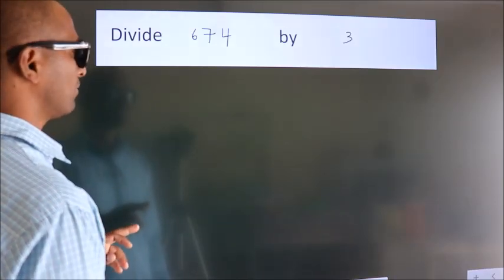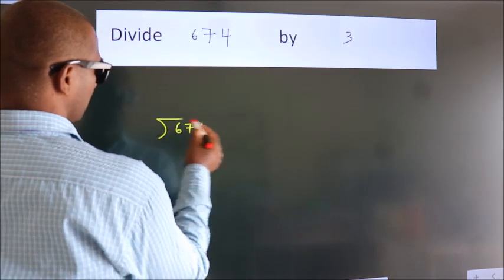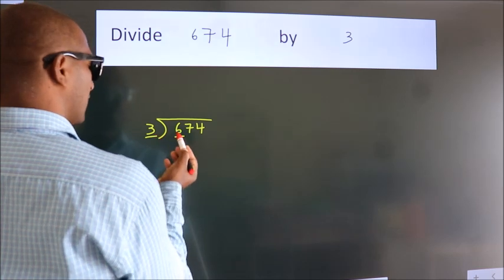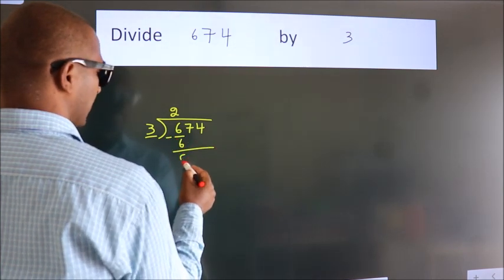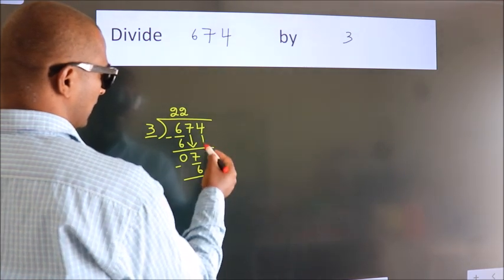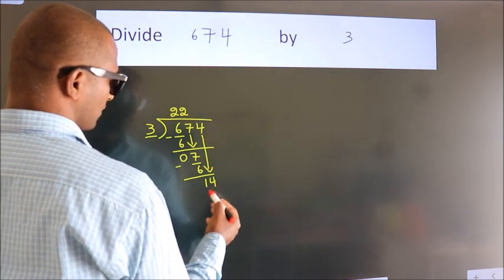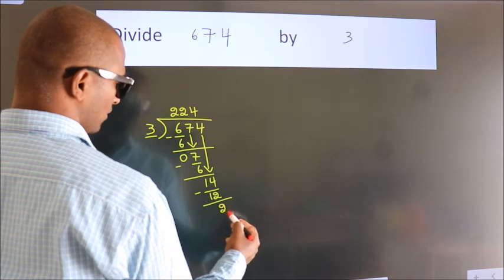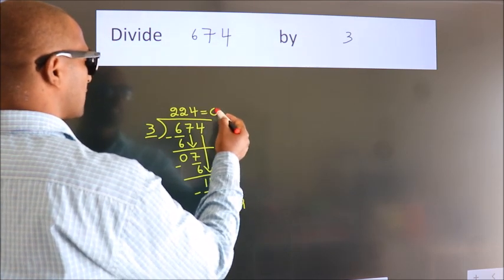Divide 674 by 3